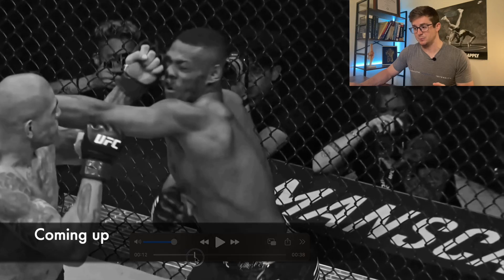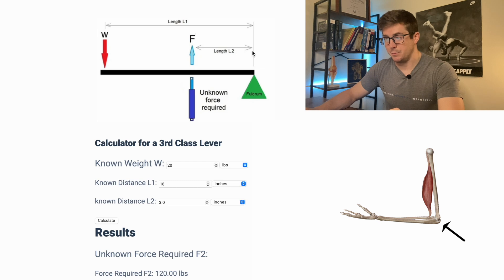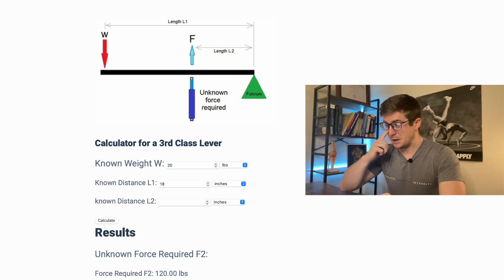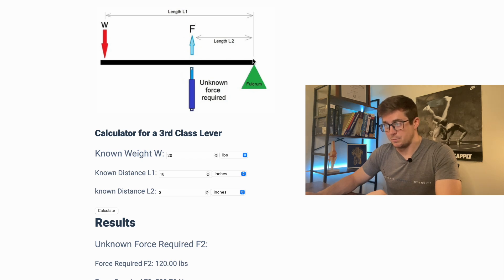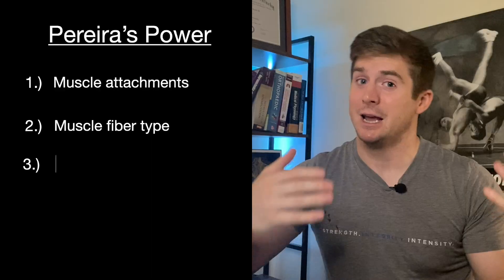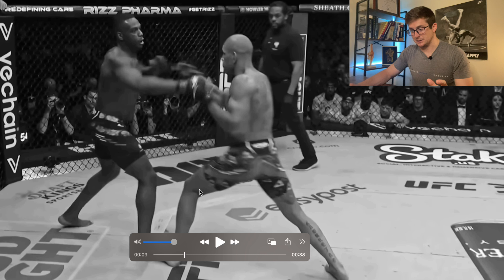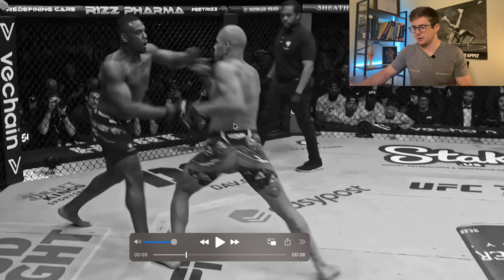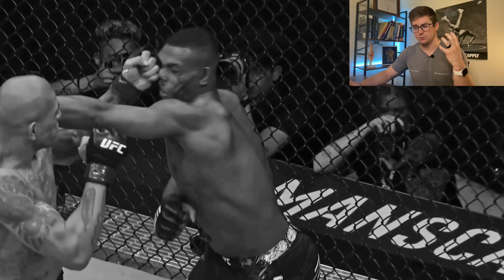Biomechanical Analysis of Alex Pereira’s INCREDIBLE Power (Jamahal Hill KO included)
This video explores the biomechanical and anatomical aspects of Pereira's power, specifically with his KO against Jamahal Hill.